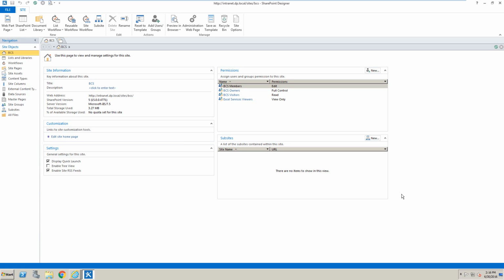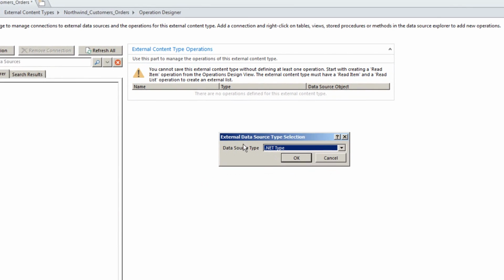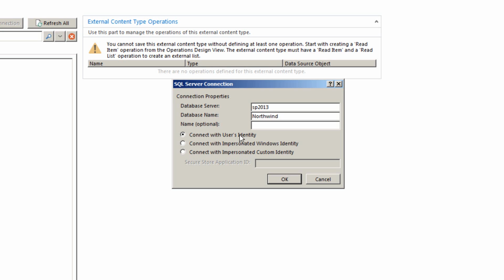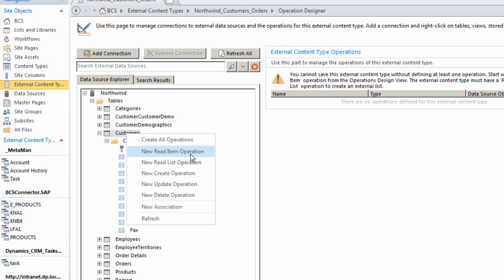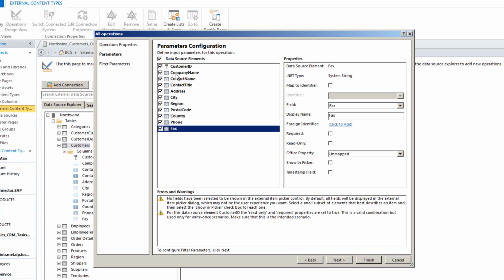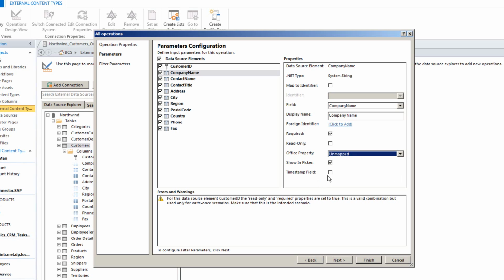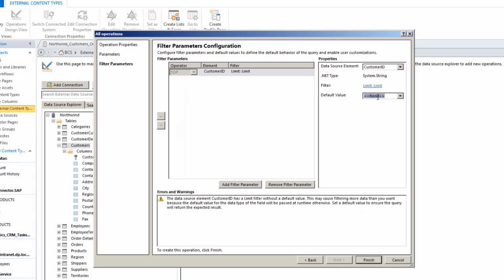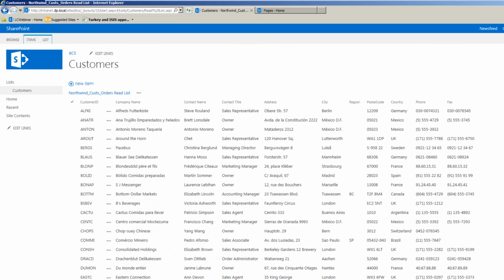SharePoint Designer 2013 External Content Type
Using SharePoint Designer 2013, Brett Lonsdale from Lightning Tools demonstrates how to build an External Content Type for SharePoint Business Connectivity Services.